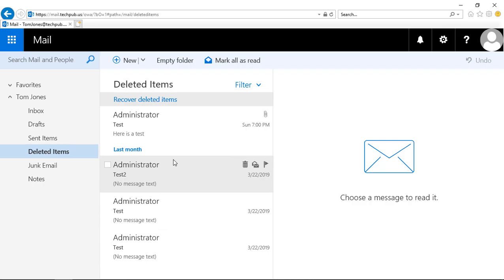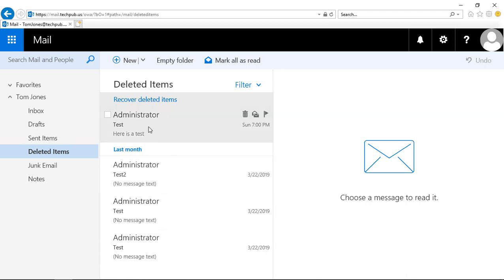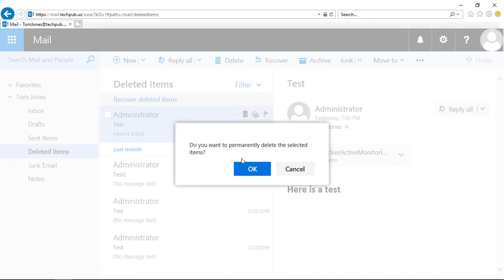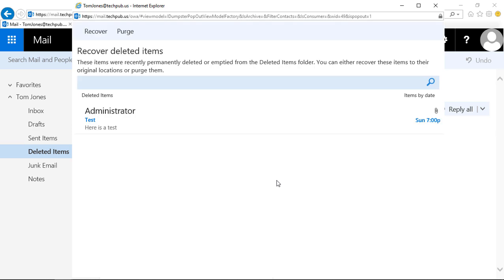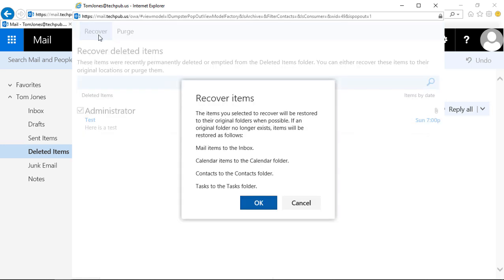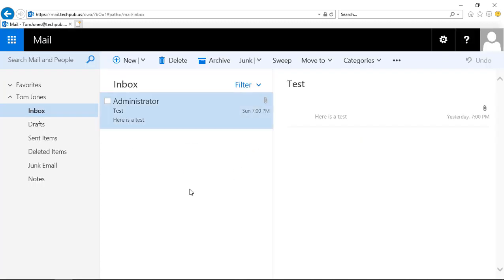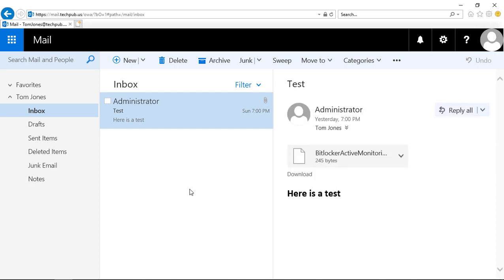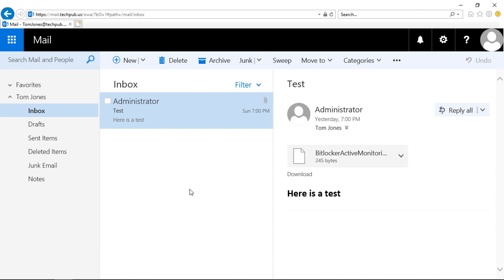How to recover deleted email in Outlook Web App (OWA) 2019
Professor Robert McMillen shows you how to recover deleted email in Outlook Web App (OWA) 2019